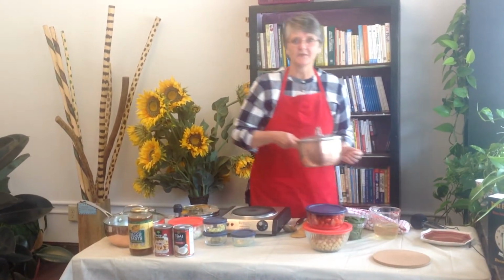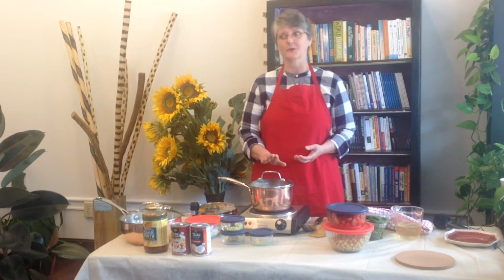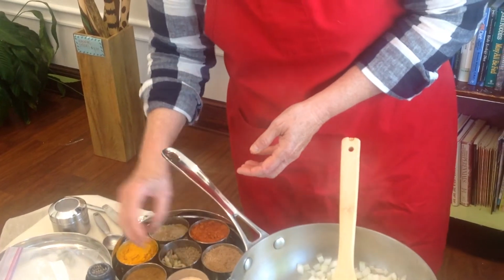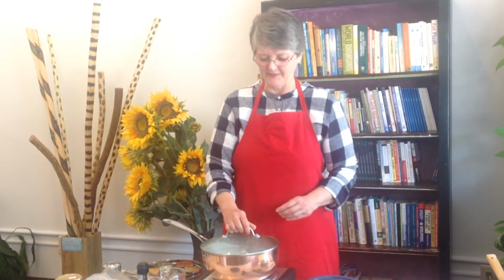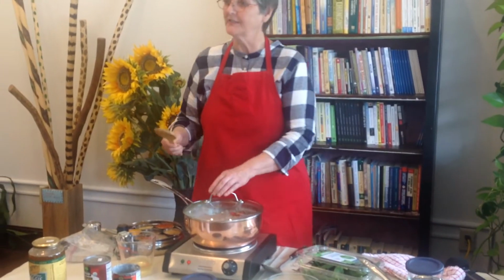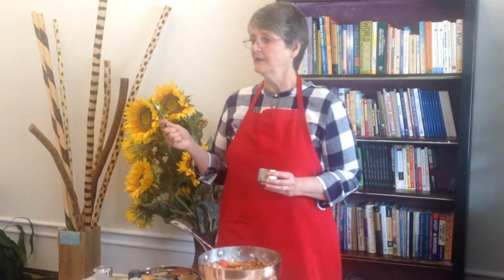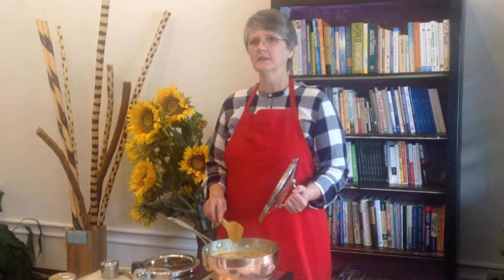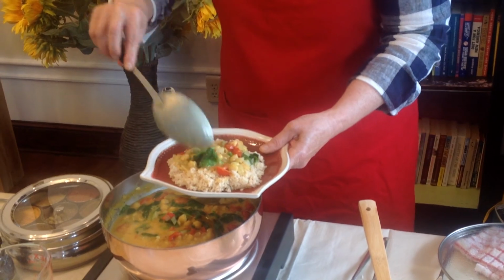Coconut Curry with Indian Spices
Author Danielle Bussone shows you how to make delicious Coconut Curry with Indian Spices from her new cookbook Time For Change: Whole Foods For Whole Health!.  This is great with rice, couscous or pasta..